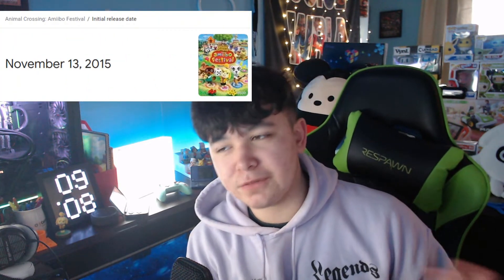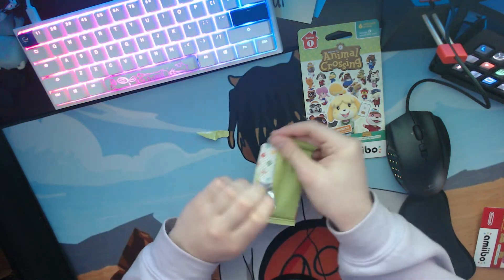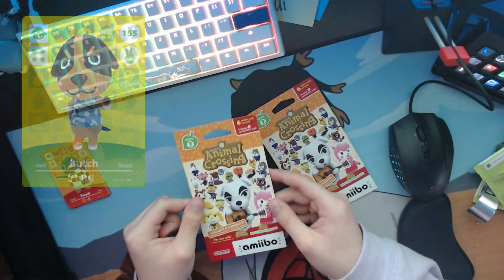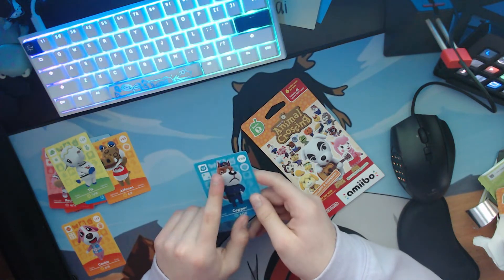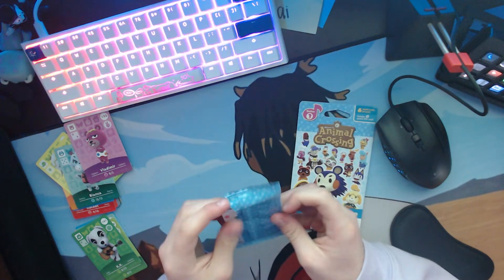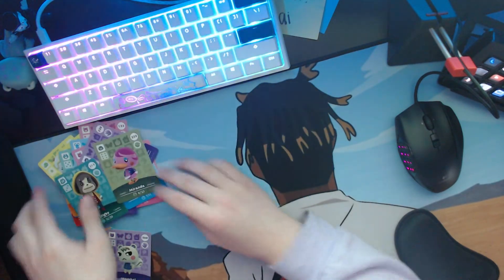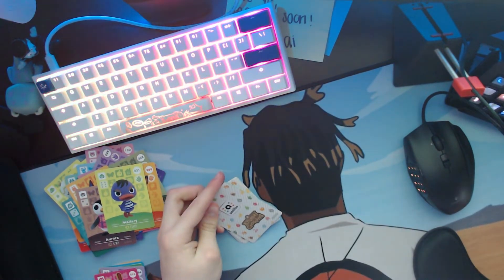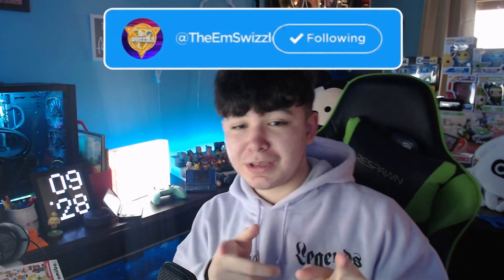OPENING 8 ANIMAL CROSSING AMIIBO PACKS! (YOU WON'T BELIEVE WHO I GOT!) - Animal Crossing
I had some pretty good pack luck :D

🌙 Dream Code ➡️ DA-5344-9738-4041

Snapchat 👻 ➡️ TheEmSwizzle

Hi, I am Max aka EmSwizzle. I am an interactive gaming streamer! I love to talk and interact with my fans.

Parts:
0:00 Introduction
0:52 Opening Packs
8:47 Card Haul
9:18 Outro